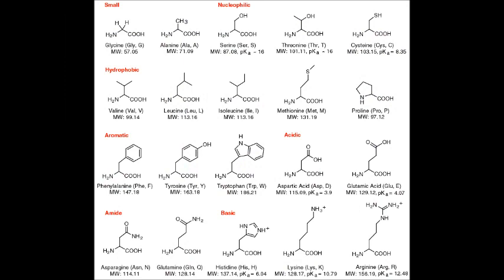8=-3 Episode 7: Amino Acids and ponies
What is the probability of proteins forming in the alleged primordial ooze?